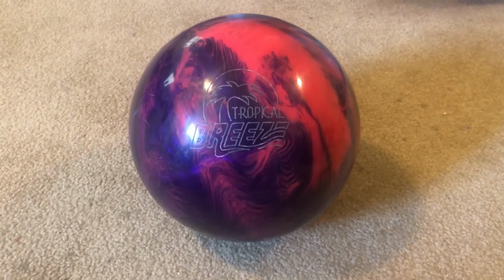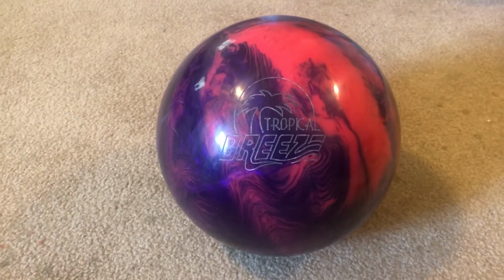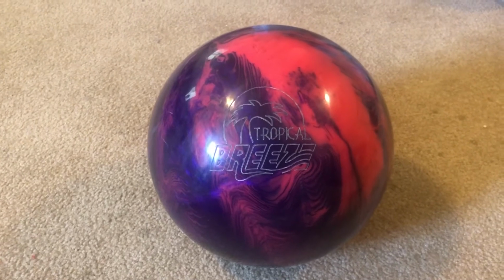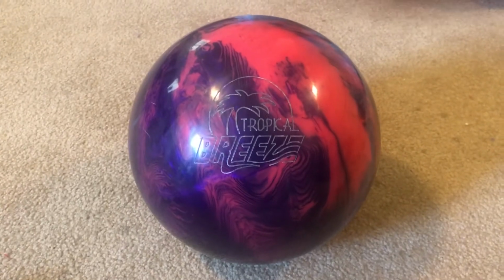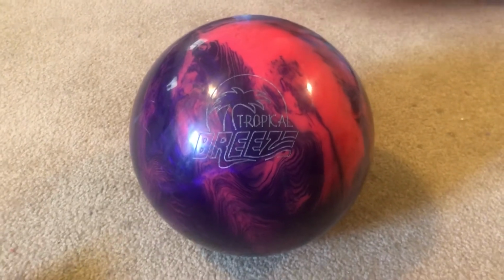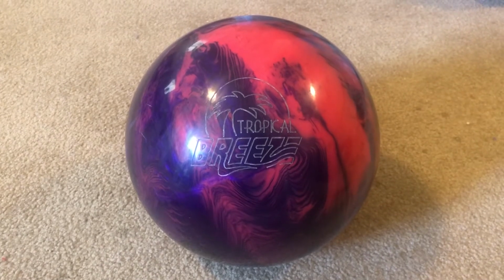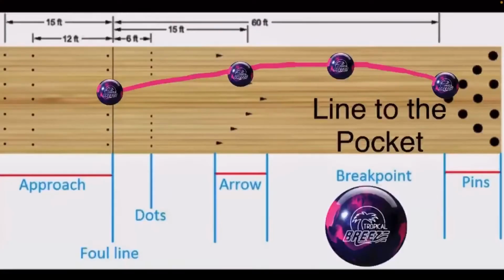Storm Tropical Breeze Ball Review by Justin Mazzaferro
In depth Storm Tropical Breeze Ball Review with Storm bowler Justin Mazzaferro